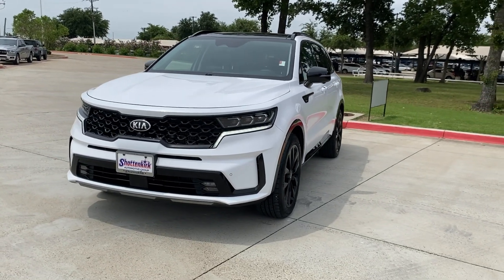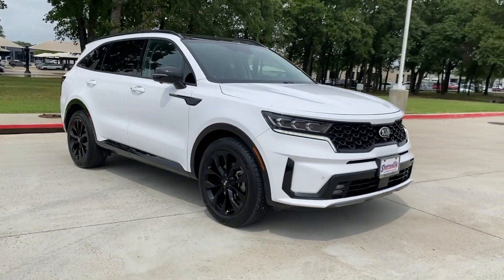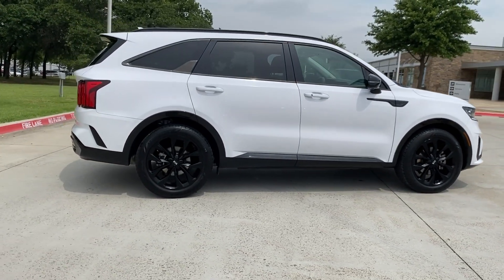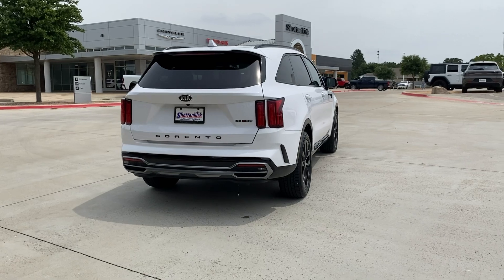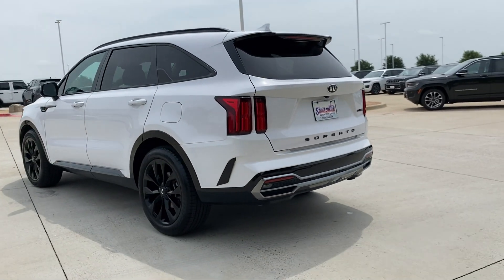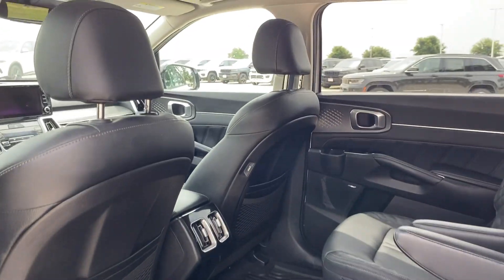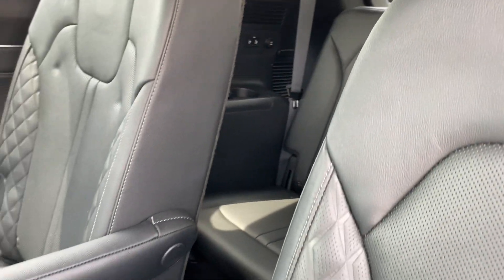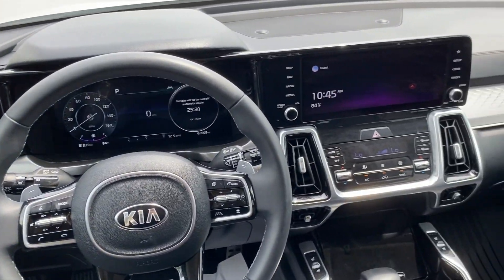2021 Kia Sorento Granbury, Fort Worth, TX MG025024C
Glacial White Pearl Used 2021 Kia Sorento SX-Prestige available in Granbury, Texas at Mike Brown CDJR. Servicing the Fort Worth, TX area.

Shottenkirk CDJR
4970 East Highway 377

2021 Kia Sorento SX-Prestige 4D Sport Utility Glacial White Pearl 2.5L I4 DGI Turbocharged DOHC 16V LEV3-ULEV70 281hp 8-Speed DCT FWD This vehicle comes well equipped with Sorento SX-Prestige 4D Sport Utility 2.5L I4 DGI Turbocharged DOHC 16V LEV3-ULEV70 281hp 8-Speed DCT FWD Glacial White Pearl and Black Leather Sorento SX-Prestige 4D Sport Utility 2.5L I4 DGI Turbocharged DOHC 16V LEV3-ULEV70 281hp 8-Speed DCT FWD Glacial White Pearl Black Leather 12 Speakers 3.316 Axle Ratio 3rd row seats: split-bench 4-Wheel Disc Brakes ABS brakes Air Conditioning Alloy wheels AM/FM radio: SiriusXM Apple CarPlay & Android Auto Auto High-beam Headlights Auto-dimming Rear-View mirror Automatic temperature control Brake assist Bumpers: body-color Cargo Net Carpeted Floor Mats Delay-off headlights Driver door bin Driver vanity mirror Dual front impact airbags Dual front side impact airbags Electronic Stability Control Emergency communication system: UVO link Four wheel independent suspension Front anti-roll bar Front Bucket Seats Front Center Armrest Front dual zone A/C Front fog lights Front reading lights Fully automatic headlights Heated & Ventilated Front Bucket Seats Heated door mirrors Heated front seats Heated steering wheel Illuminated entry Knee airbag Leather steering wheel Low tire pressure warning Navigation System Occupant sensing airbag Outside temperature display Overhead airbag Overhead console Panic alarm Passenger door bin Passenger vanity mirror Perforated Genuine Leather Seat Trim Power door mirrors Power driver seat Power Liftgate Power moonroof Power passenger seat Power steering Power windows Radio data system Radio: AM/FM Bose Audio System w/Navigation Rear air conditioning Rear anti-roll bar Rear reading lights Rear window defroster Rear window wiper Remote keyless entry Roof rack: rails only Security system Speed control Speed-sensing steering Split folding rear seat Spoiler Steering wheel mounted audio controls Tachometer Telescoping steering wheel Tilt steering wheel Traction control Trip computer Turn signal indicator mirrors Variably intermittent wipers Ventilated front seats and Wheels: 20 Gloss Black Alloy. For more information contact one of our Internet Managers at to set up your VIP Test Drive.. At SHOTTENKIRK CDJR Granbury located in Granbury TX all of our Pre-Owned vehicles go through a 100 point plus inspection. The oil and filter are changed complete brake inspection tire rotation safety inspection and all fluid levels are topped off. If we find anything that needs attention we address the issue and fix it. So buy with confidence that you are getting a quality vehicle. We can do a complete walk around for you over the phone. Trade ins are always welcomed. We offer financing from over 25 finance and credit unions locally and nationally. SHOTTENKIRK CDJR 4970 E HWY 377 GRANBURY TEXAS 76049.brbrbr22/29 City/Highway MPGbrbrPriced below KBB Fair Purchase Price!brbrSorento SX-Prestige 4D Sport Utility 2.5L I4 DGI Turbocharged DOHC 16V LEV3-ULEV70 281hp 8-Speed DCT FWD Glacial White Pearl Black Leather.